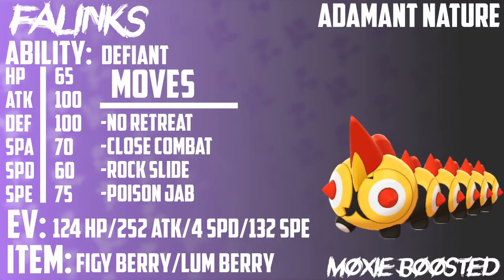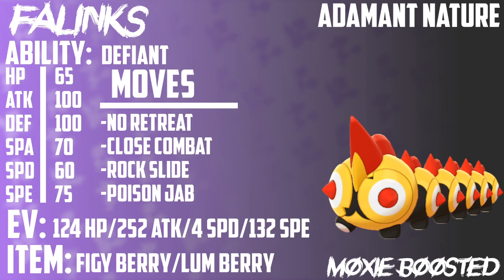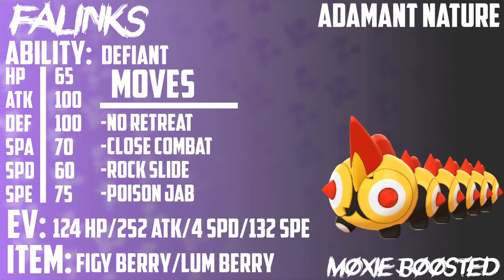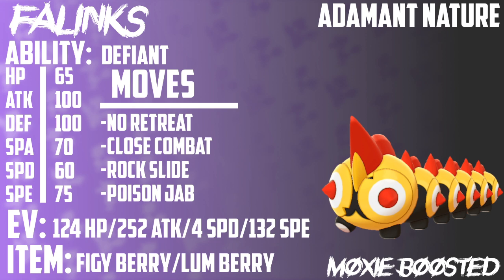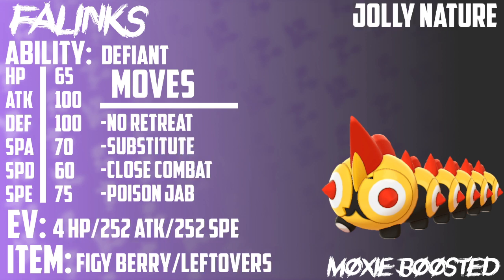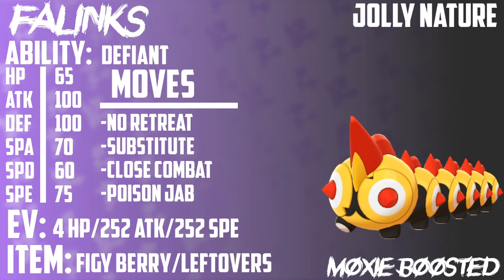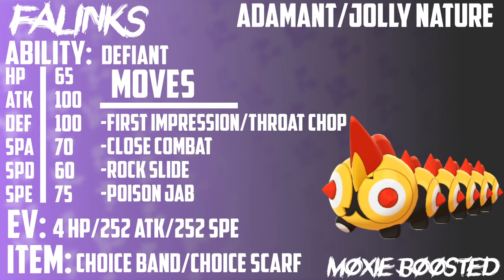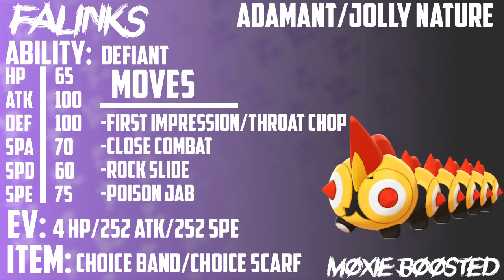HOW TO USE FALINKS IN POKEMON SWORD AND SHIELD VGC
Falinks is definitely one of the most adorable Pokemon to come out of this generation. It even has a signature move in No Retreat, which will boost all of its stats by one stage. But how do you use falinks in competitive play?

3. Send a tip, ask a question
5. Download and install OBS Streamlabs with my